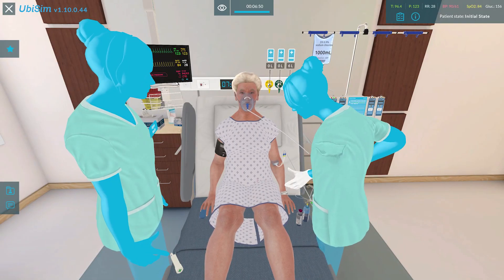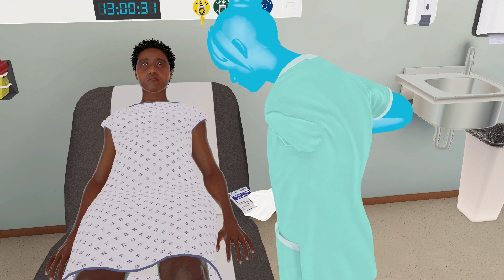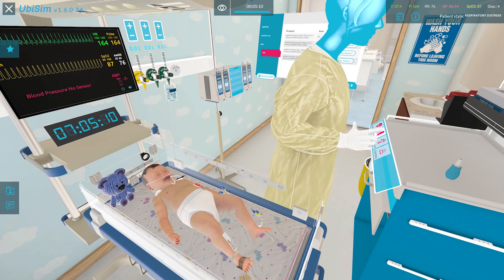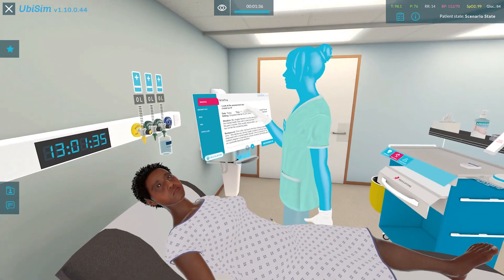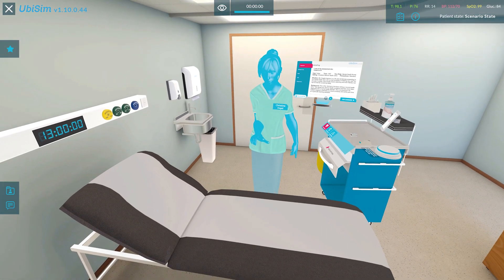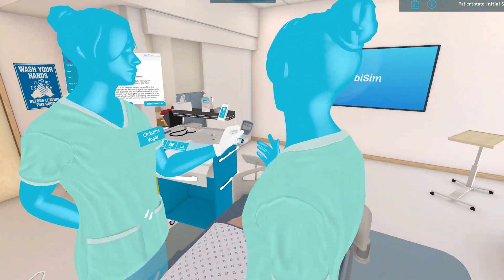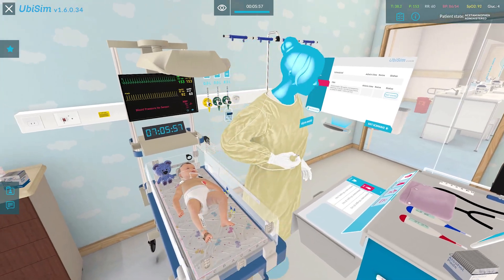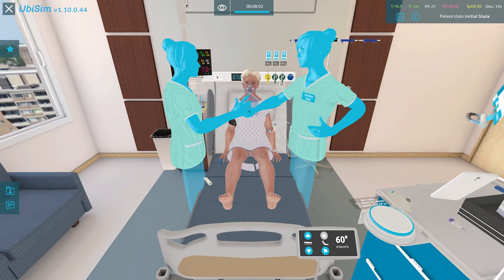Clinical judgment with UbiSim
Transcript:
Students that use simulation, high fidelity simulation, other modalities. The simulation, including immersive VR, have the opportunity to develop clinical judgment, which is a really hot topic right now in nursing. Clinical judgment is really important because nurses need that not only to pass the next-generation NCLEX exam, but also to practice safely with their patients.

For a student, they need to be able to recognize deterioration in a patient. So in a simulation setting, we create those cues where the student is able to determine the deterioration based upon maybe the patient isn't breathing well or something like that and have to recognize that and they have to think about what the problem is. Then they have to think about solutions and what solutions are most appropriate and how quick they need to implement them based upon the patient.

The more that we've used them over time, I think that we can see that it really bridges that clinical judgment. It makes them make those important decisions and they feel like that's more realistic whenever they get to the clinical setting.

Simulation helps develop the clinical reasoning skills because it systematically works them through that process of, okay, here's my scenario, here's my patient, this is what I see, this is what I feel, this is what I find. These are my lab findings. This is the whole picture that I'm looking at and then allows the student to be able to say, This is what I'm going to do to take care of that patient. These are the interventions or this is what I'm going to report to the next person coming in to take care of that patient.